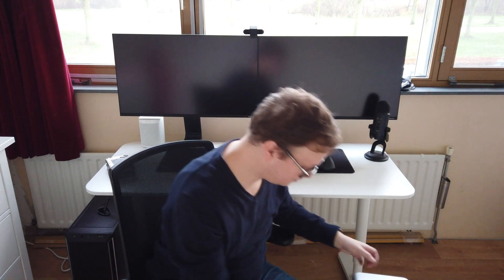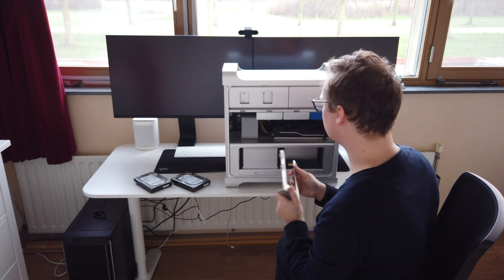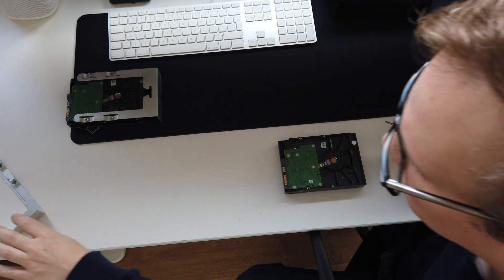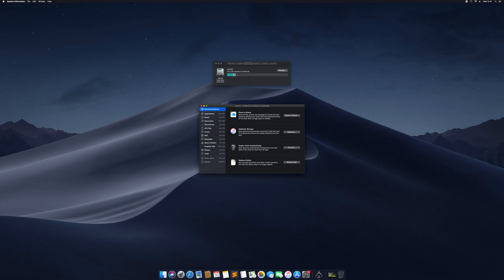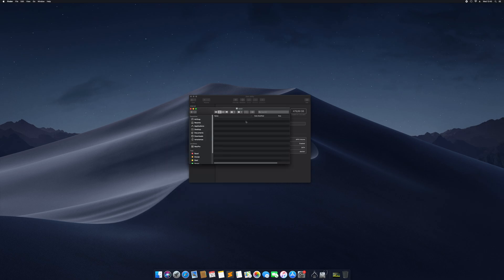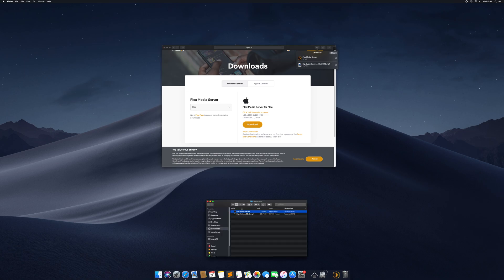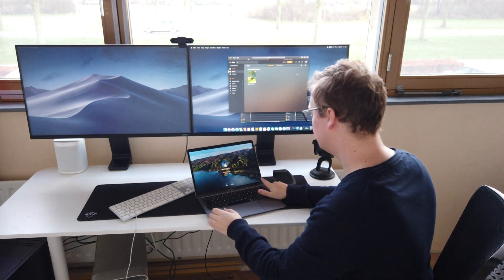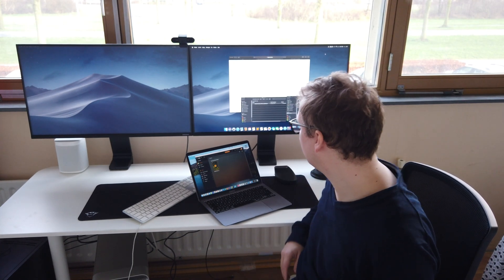the macNAS - converting an 2009 Mac Pro into a fully functional NAS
In this video we're starting on a diy project to build a fully functional home made NAS from a 2009 Mac Pro 5.1.

We're going to use this a file share between computers, backup and as a Plex Media server.